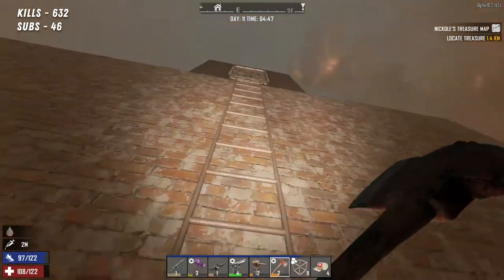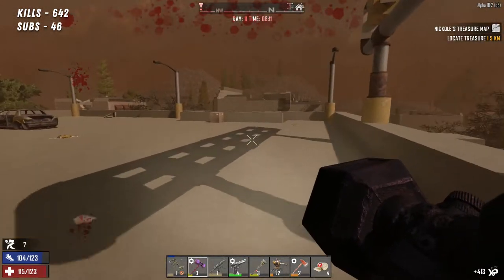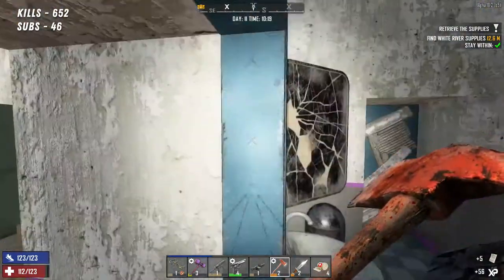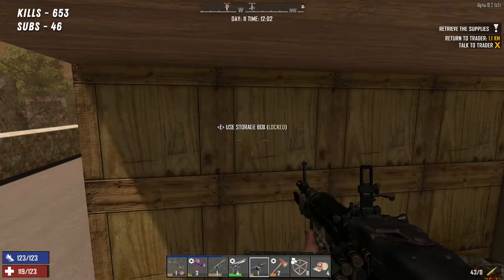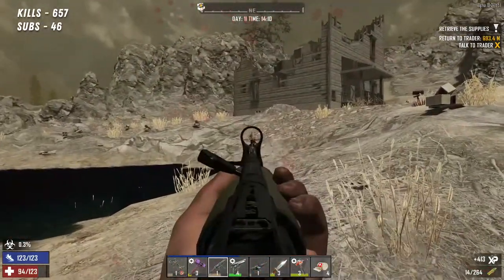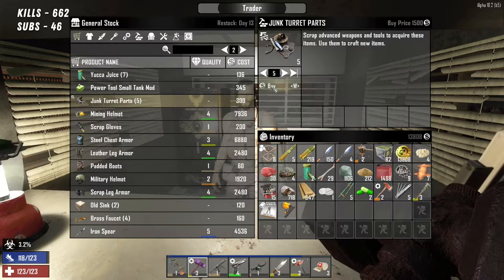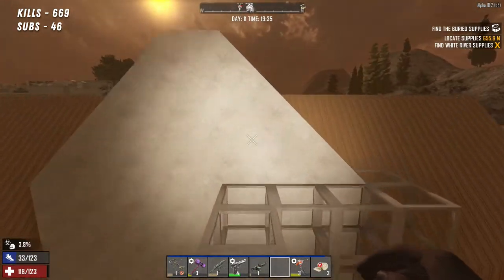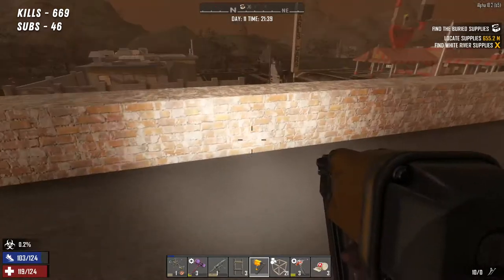7 Days to Die - Survival - Day 11 - Alpha 18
Day 11- fairly chilled out day, found some treasure, looted a strip club - we reach 669 Kills!